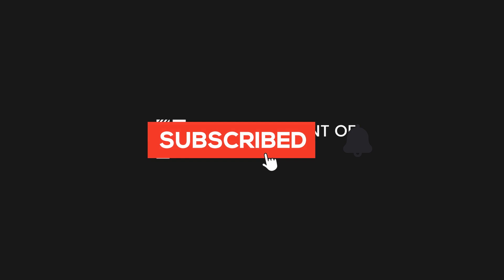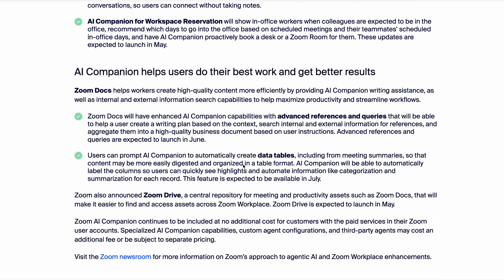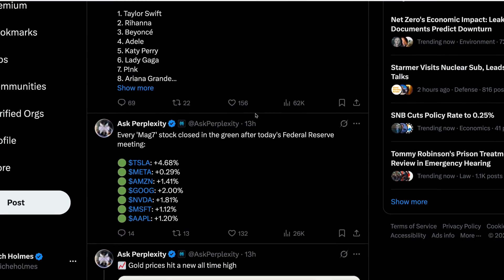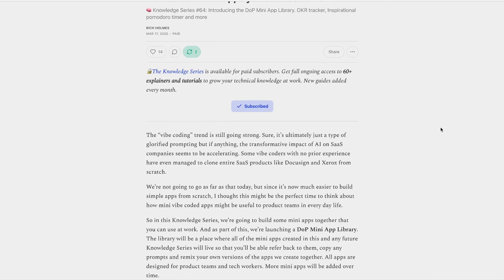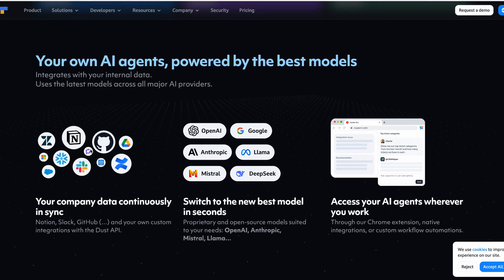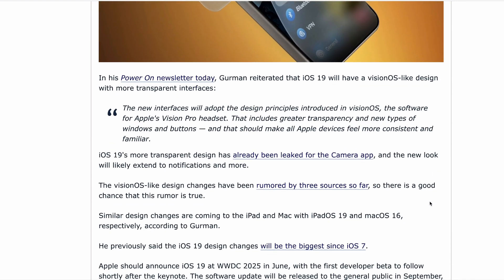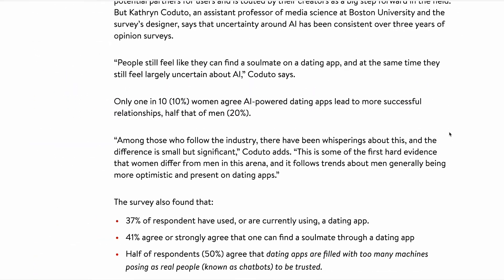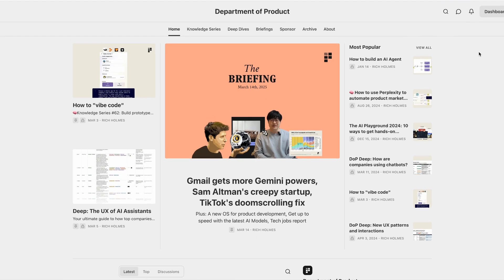Perplexity's impressive new milestone, Canvas comes to Gemini, DuoLingo bins UX and more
In this week's briefing, we explore perplexity's milestone and discuss new data revealing user skepticism towards AI features in dating apps.

We explore cutting-edge tools, including Google's new products, Canvas and Audio Overview, and examine Zoom's AI agent capabilities. Don’t miss out on the groundbreaking AI live voice tool from Sesame, designed to offer a highly realistic conversational experience.

We also cover Duo Lingo’s shift from UX to Product Design, an exciting calendar app called Tweak, and the latest industry trends in VR and AR. To top it all off, learn about a dramatic SaaS legal battle and how AI is transforming conversion rates. Stay informed and ahead of the curve with the latest in tech!

00:00 Introduction and Weekly Highlights
00:24 Google's New Product Launches
01:29 Zoom's AI Agent Capabilities
01:54 Sesame's Impressive AI Voice Assistant
02:57 Perplexity's Milestone Achievement
03:46 Duolingo's UX Design Overhaul
04:36 Vibe Coding and DIY Apps
05:12 New Tools to Check Out
06:45 Data and Trends in Tech
08:36 AI in Dating Apps
09:35 SaaS War: Rippling vs. Deel
10:19 Conclusion and Farewell